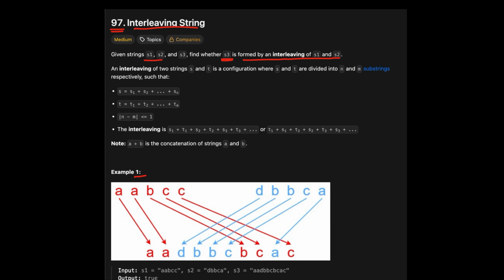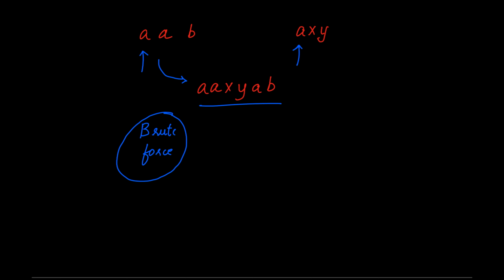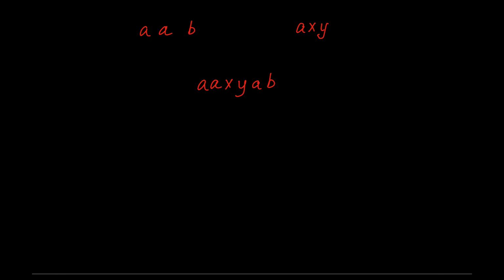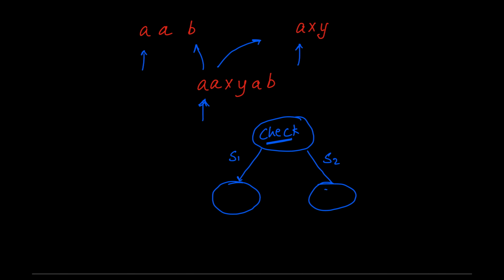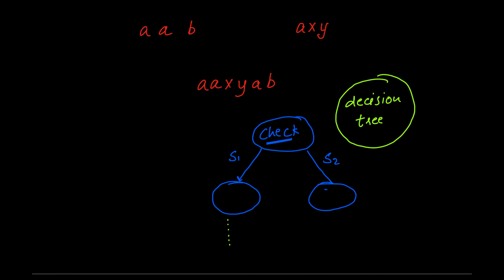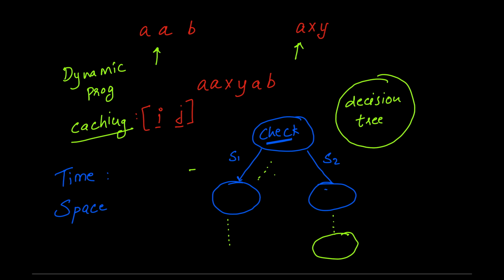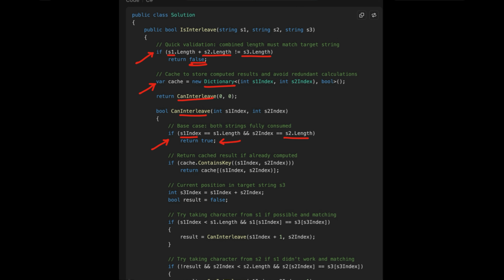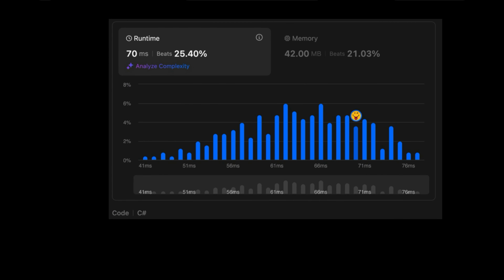LeetCode 97: Interleaving String | CSharp Solution | Dynamic Programming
In this video, I tackle the interleaving string problem where we need to determine if a third string can be formed by interleaving the first two strings

⏱️ **Time Complexity**: O(m*n) where m and n are the lengths of the two input strings
💾 **Space Complexity**: O(m*n) for our DP table

## ⏰ Timeline
00:00 - Understanding problem statement
01:05 - Brute force - using two pointers
03:21 - Brute force - dry run
04:17 - Brute Force - Big O Notation
04:56 - Using Dynamic Programming
06:09 - Big O Notation calculated
07:01 - C# code walk-through
08:27 - Solution analysis - runtime + memory
08:34 - Conclusion

## 🔑 Key Concepts
- Dynamic Programming with 2D DP table
- String manipulation and comparison
- Bottom-up vs Top-down DP approaches
- State transitions in string problems

## 📚 Learning Points
- How to recognize and solve interleaving problems with DP
- Efficient state tracking for string combinations
- Converting recursive solutions to iterative DP
- Optimizing space complexity for string-based DP

## 🔗 Related Problems
- LeetCode 44: Wildcard Matching
- LeetCode 10: Regular Expression Matching
- LeetCode 115: Distinct Subsequences
- LeetCode 72: Edit Distance

## 👥 Target Audience
This video is for intermediate programmers preparing for coding interviews, particularly those focusing on dynamic programming string problems.

## 📋 Prerequisites
- Basic understanding of dynamic programming concepts
- Familiarity with C# syntax
- Understanding of string operations

## 💡 Additional Tips
- Pay special attention to the base cases in the DP solution
- Remember that interleaving maintains the relative order of characters
- Consider the space optimization technique to reduce from O(m*n) to O(min(m,n))

Share your questions or alternative solutions in the comments below.